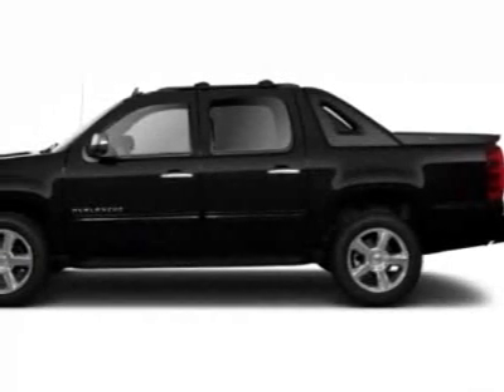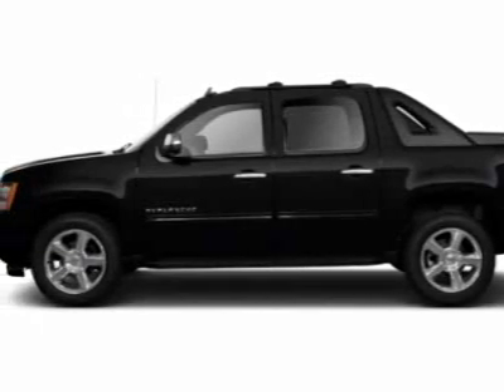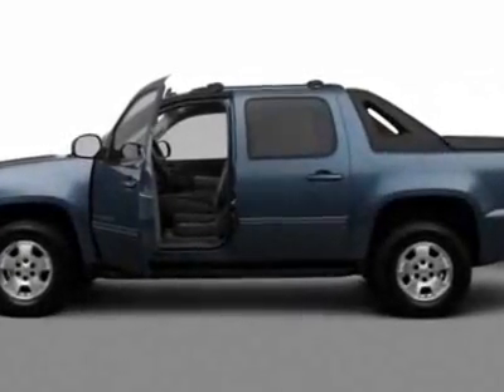2012 Chevrolet Avalanche 4WD LTZ Truck - Wilmington, NC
Jeff Gordon Chevrolet, Wilmington, NC - Chevrolet Avalanche LTZ